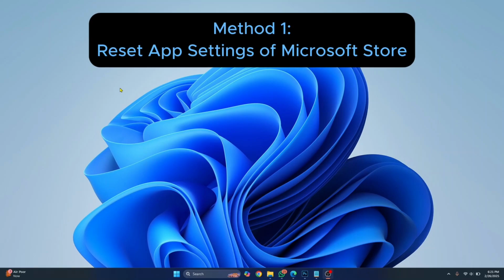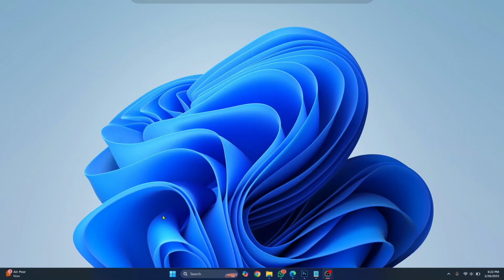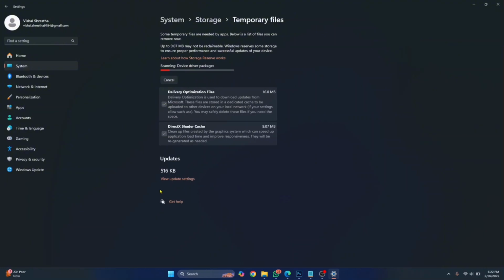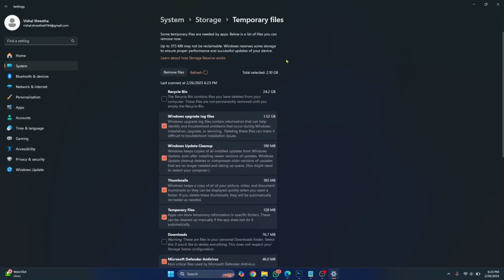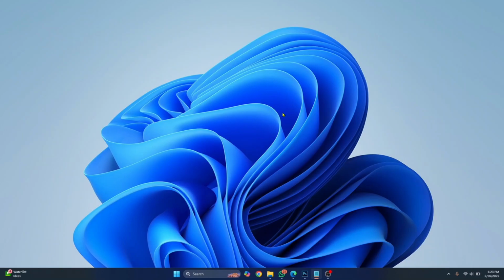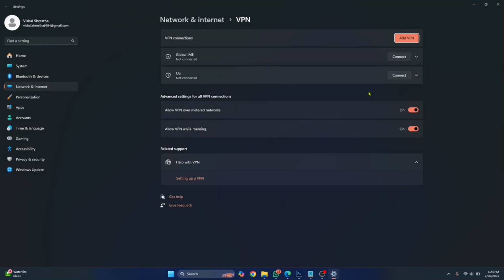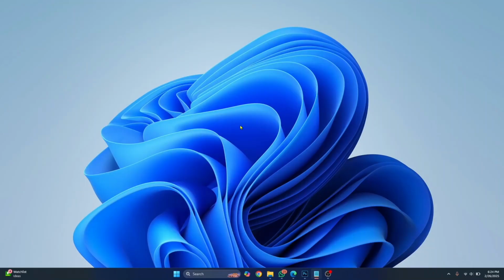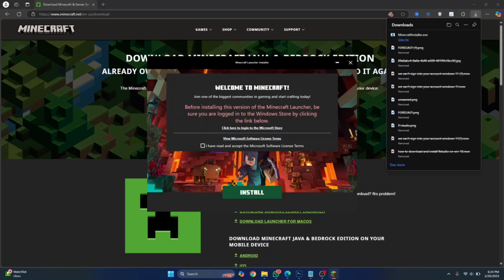[SOLVED] Minecraft Launcher Not Installing/Downloading (2025)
If you are having trouble installing or downloading the Minecraft Launcher on windows 10 or windows 1 in 2025, don't worry! In this quick and easy guide, I'll show you step-by-step how to fix the Minecraft Launcher not installing or downloading stuck issue on Windows 10/11.

🔥 Fix Common Issues Like:
✅ Minecraft Launcher stuck on downloading
✅ Unable to install Minecraft Launcher
✅ Minecraft Installer not working
✅ Error while downloading Minecraft Launcher
✅ Fix Microsoft Store installation issues

💡 Works for:
Windows 11 / Windows 10
Minecraft Java & Bedrock Edition
Xbox Game Pass Minecraft Launcher

🔧 Steps Covered in This Video:
1️⃣ Check for Windows Updates
2️⃣ Fix Microsoft Store & Xbox App Issues
3️⃣ Repair and Reset the Minecraft Launcher
4️⃣ Clear Minecraft Cache Files
5️⃣ Reinstall Minecraft Properly